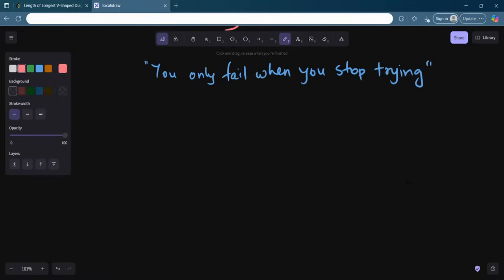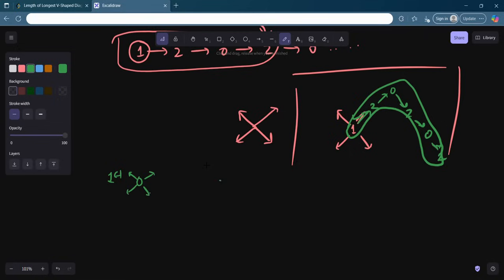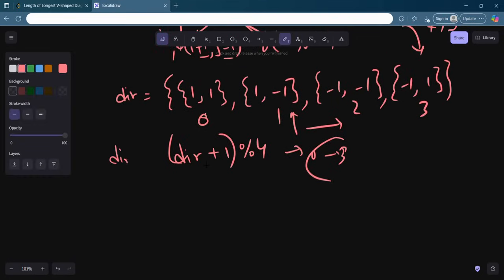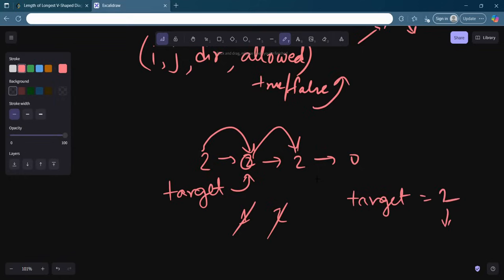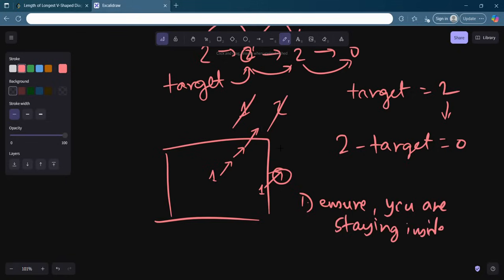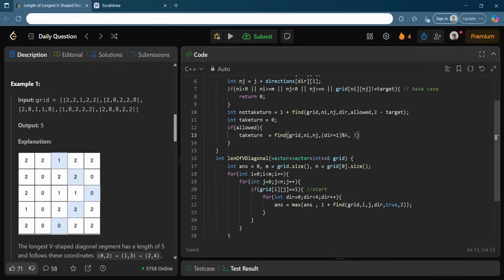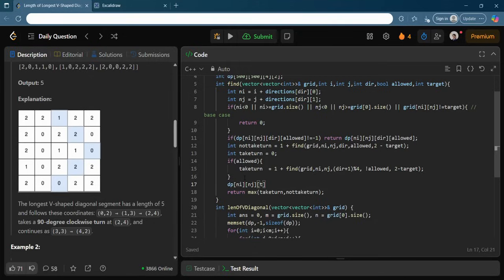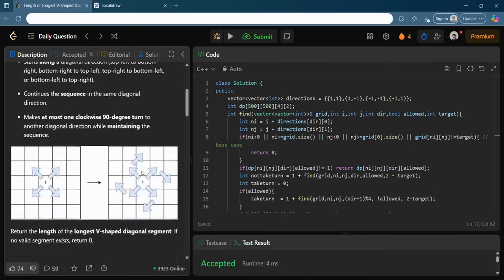3459. Length of Longest V-Shaped Diagonal Segment | Simple Explanation DP | Leetcode Daily Challenge